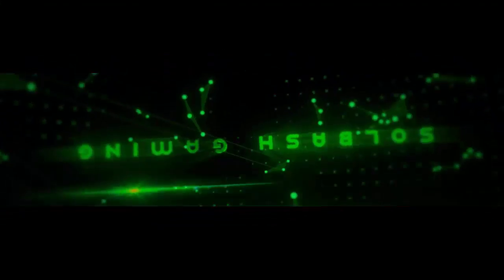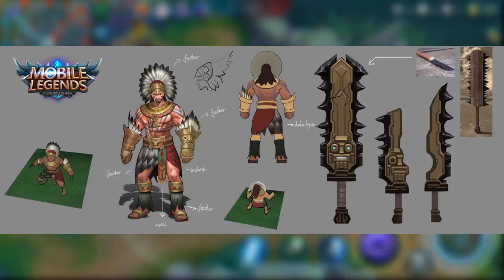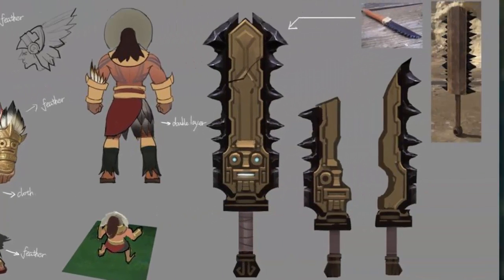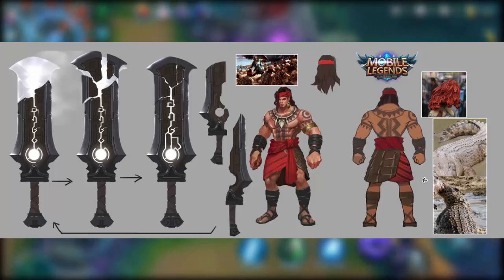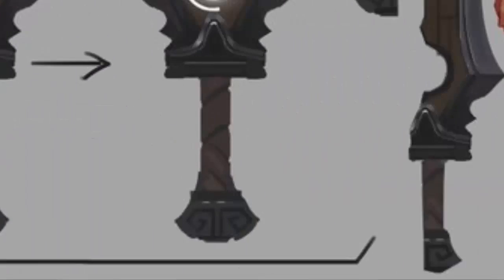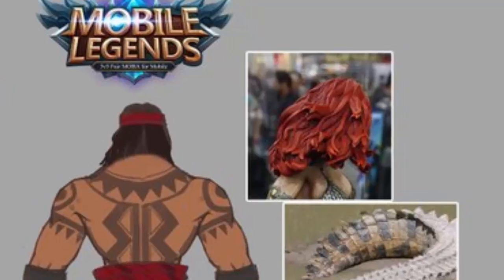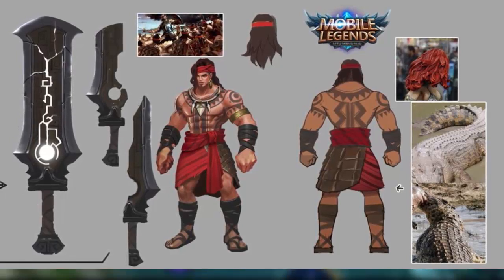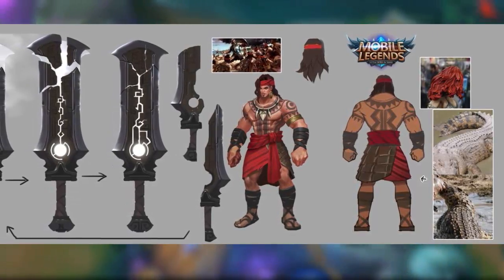New Hero Lapu Lapu Revealed with Possible Skin │Mobile Legends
This has been a long time coming, I know alot of people are excited for this character. Here' is a sneak peek at what Lapu Lapu is going to look like in Mobile Legends.